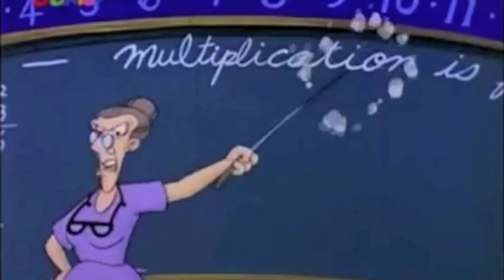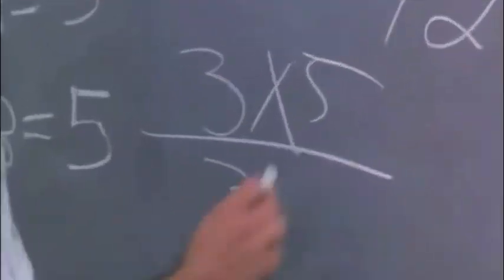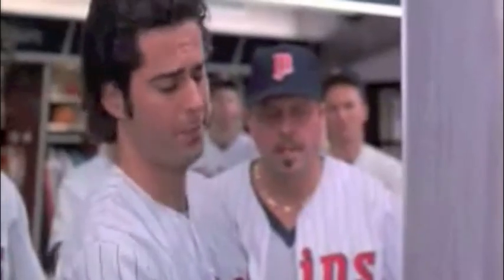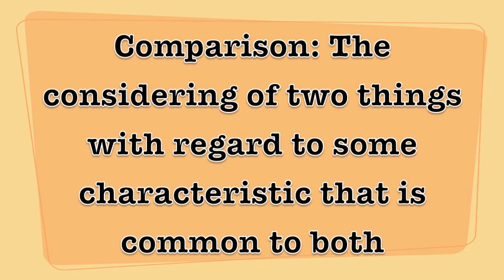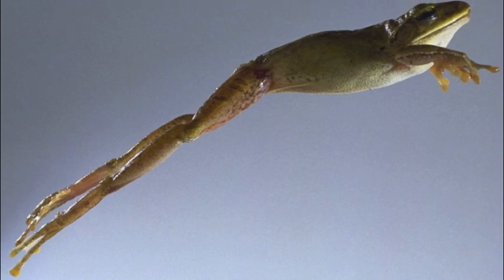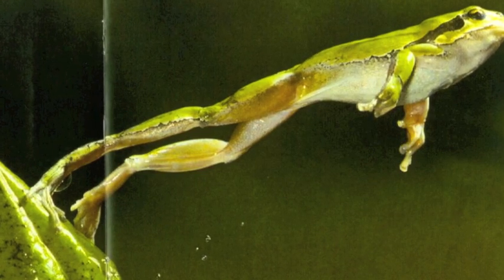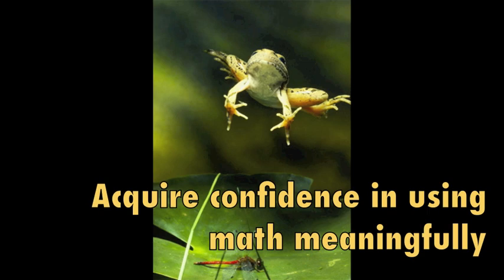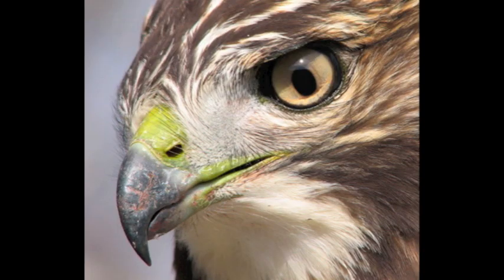Math Lesson: Hop Like A Frog 5th grade